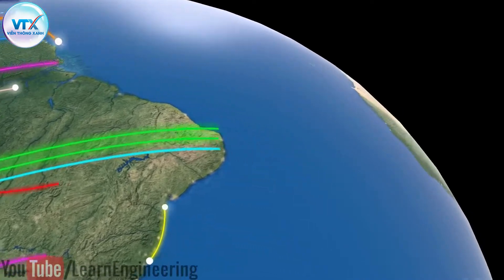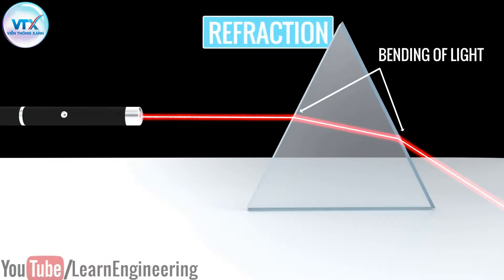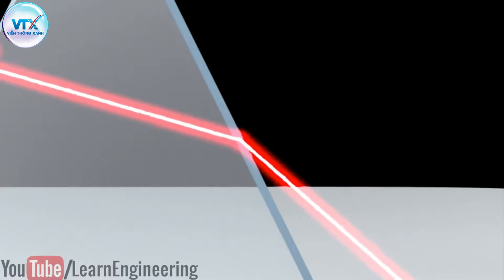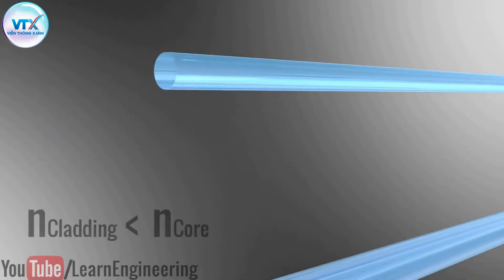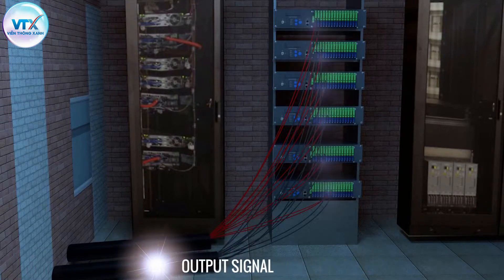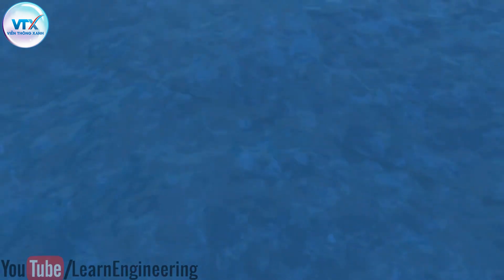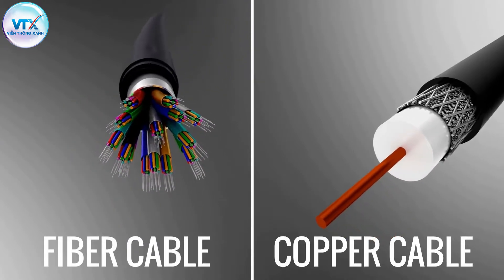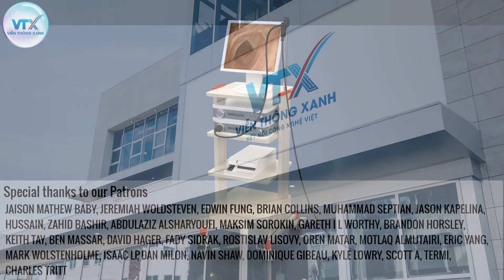Mạng Viễn Thông #3: Vai trò và cách thức hoạt động của cáp quang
Bạn đã bao giờ nghĩ về cách bạn nhận được email hoặc bất kỳ thông tin nào khác, từ bất kỳ nơi nào trên thế giới, trong nháy mắt? Điều này đã được thực hiện bởi một mạng lưới cáp, được đặt dưới mặt đất và dưới đại dương. Các loại cáp, chứa hầu hết dữ liệu của thế giới, là cáp quang. Chúng cũng được sử dụng trong các thiết bị y tế. Hãy cùng tìm hiểu cách thức hoạt động của cáp quang và cách chúng đã cách mạng hóa thế giới xung quanh chúng ta.